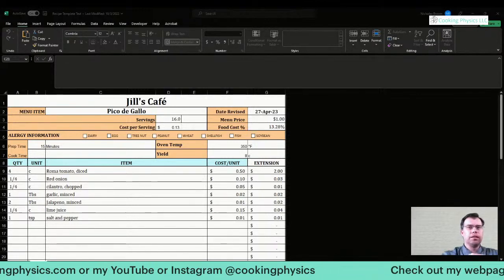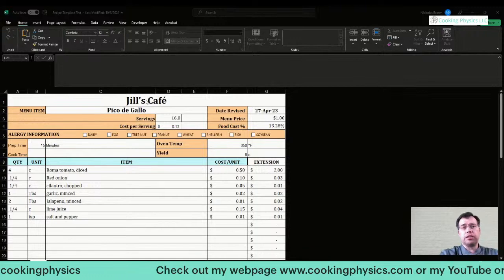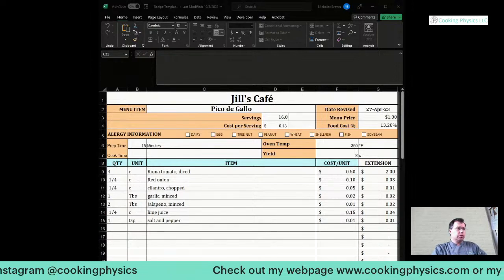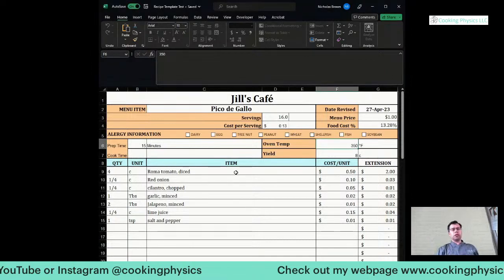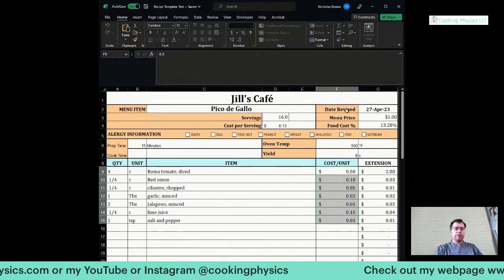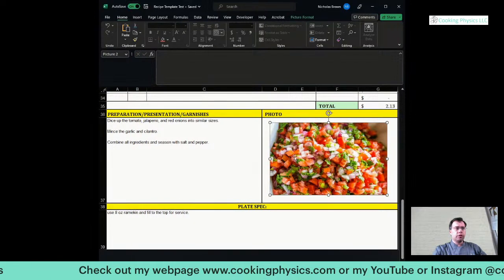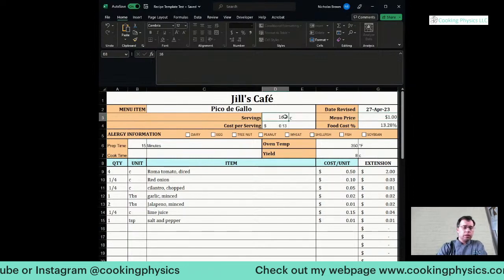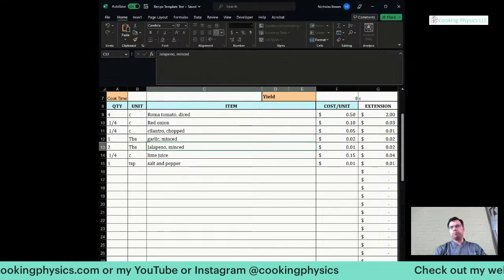Thursday Live Teaching - How to use my recipe template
This week is all about my recipe template. It is full featured with sections on allergies, yields, food cost, plateup and a spot for pictures. It's got everything you need for your restaurant, personal files, and home cooking.